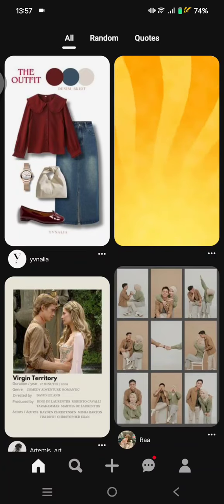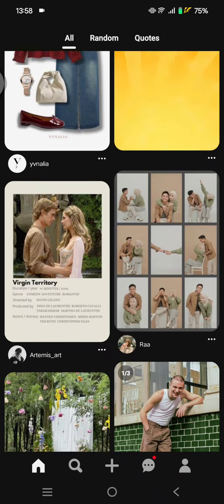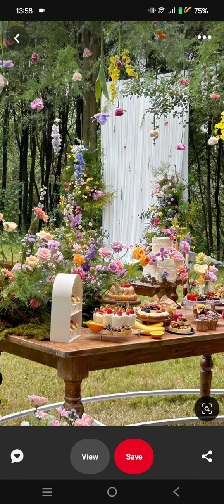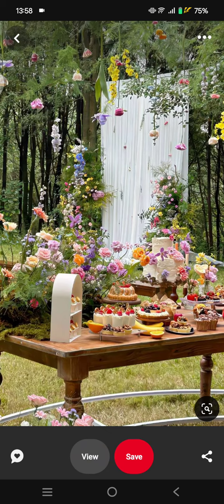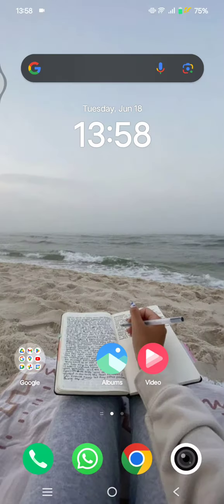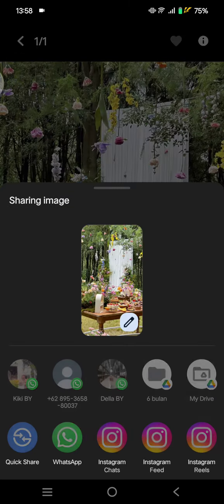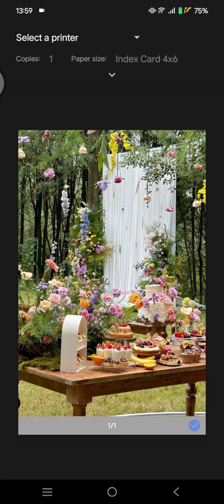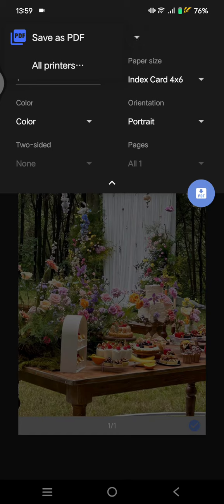❤ EASY STEPS: How To Print From Pinterest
This is how you can print a picture from Pinterest